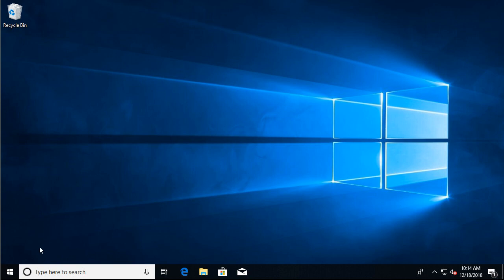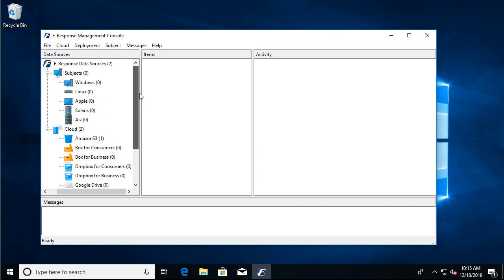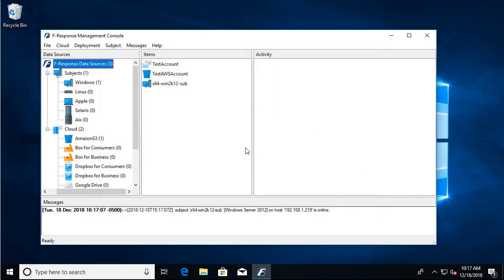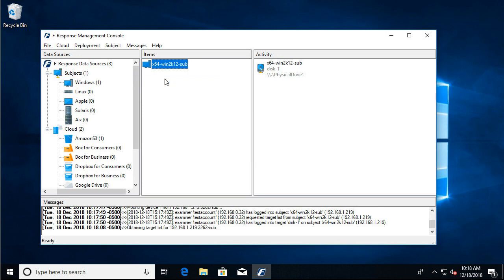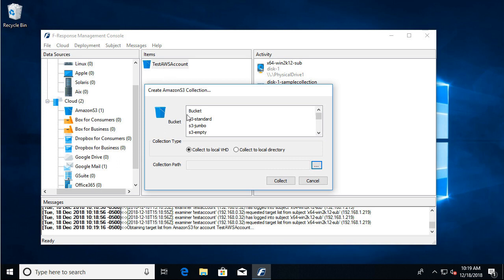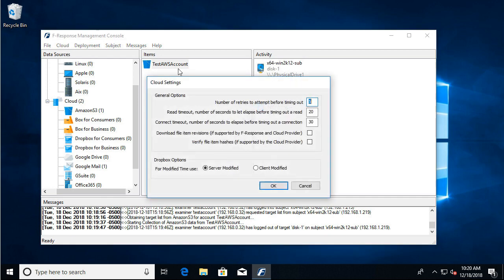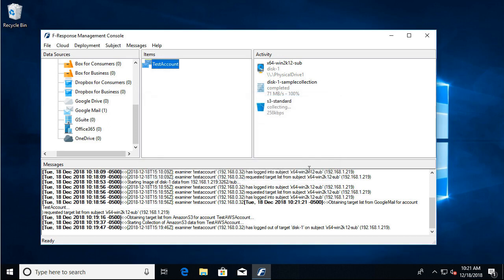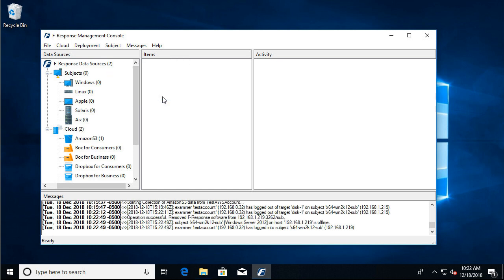F-Response v8 Enterprise and Consultant + Covert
F-Response Version 8 Enterprise and Consultant + Covert